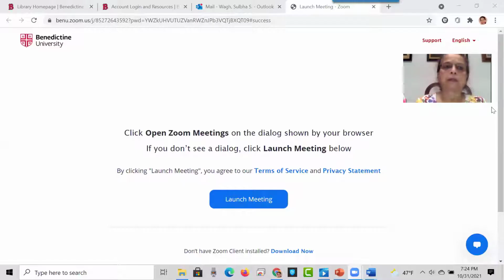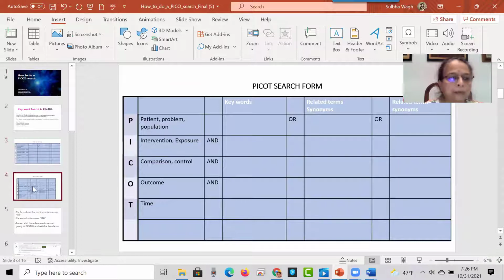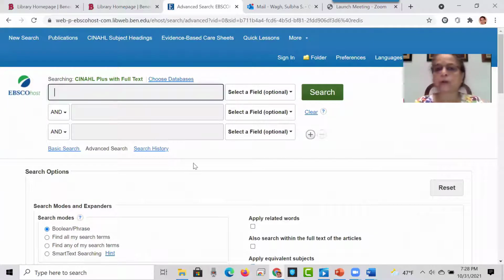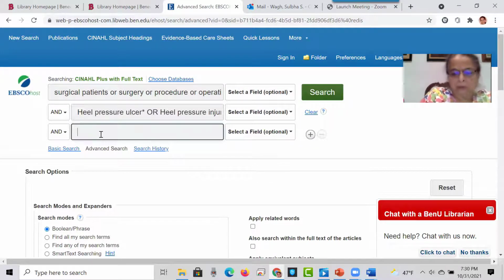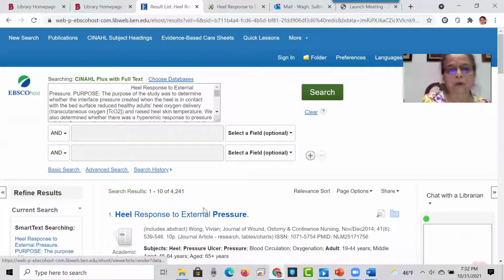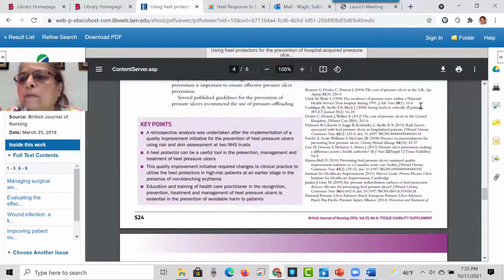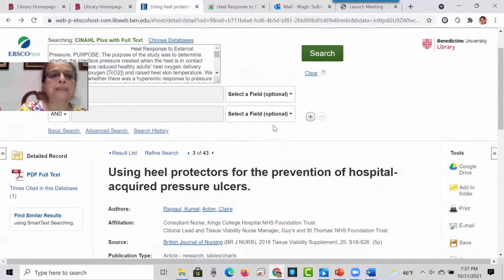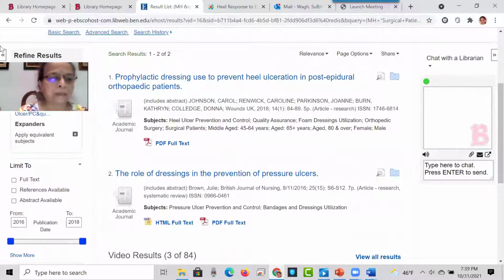How To Do a PICOT Search in CINAHL